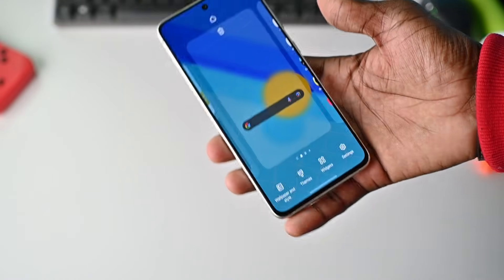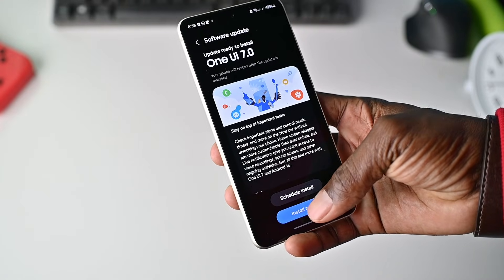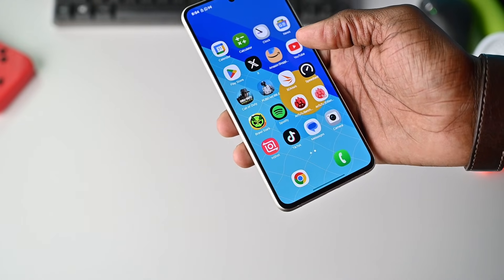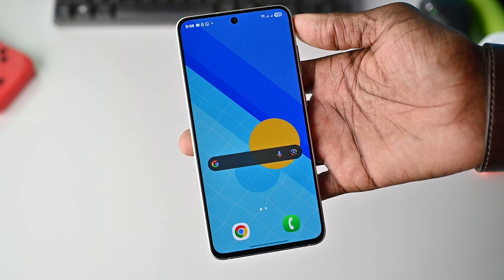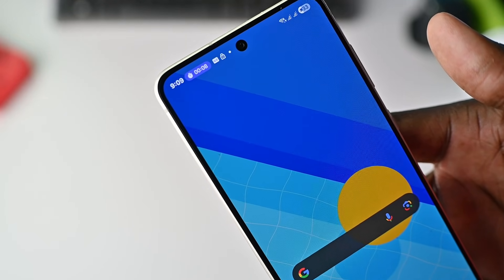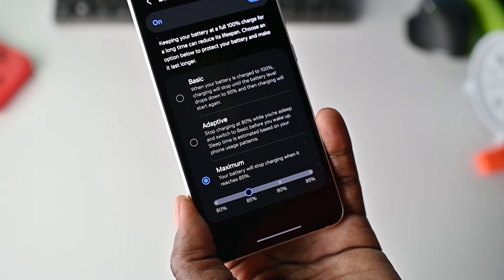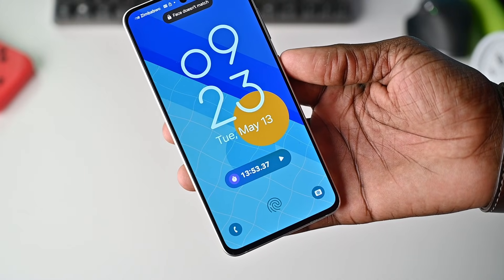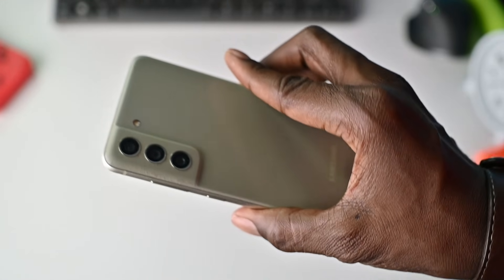One UI 7 Update on S21 FE Is Here and It’s Awesome!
The highly anticipated One UI 7 update is finally here for the S21 FE, and it's amazing! Watch this video to see all the new features and improvements.
Music used in the video:
Music from Audiio.

3 16